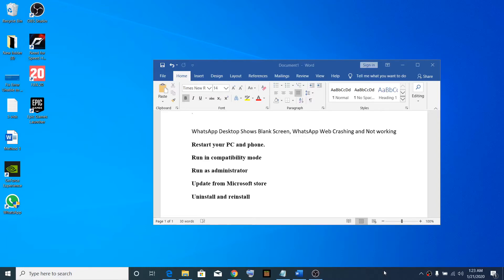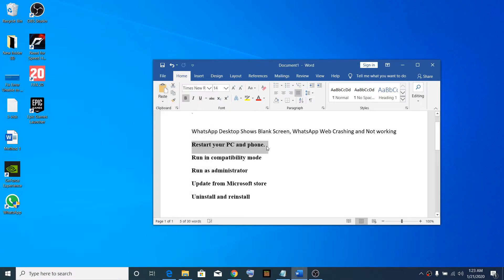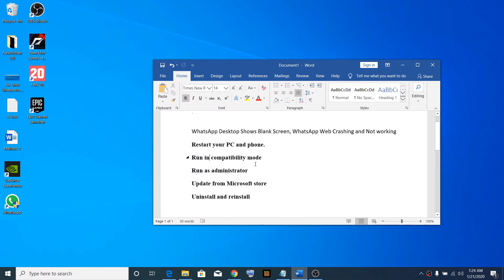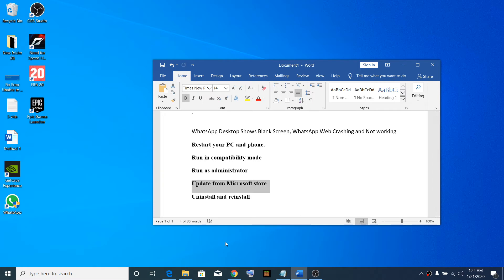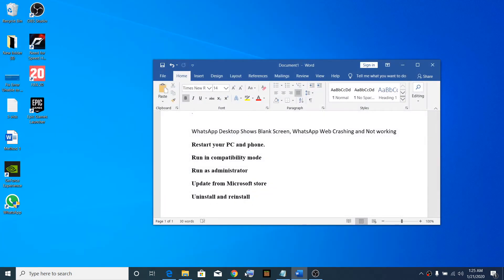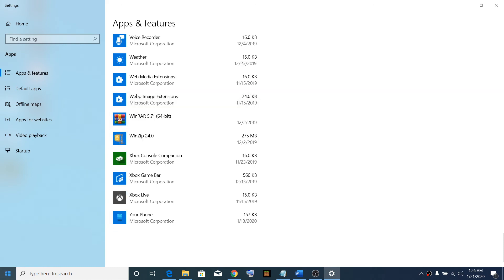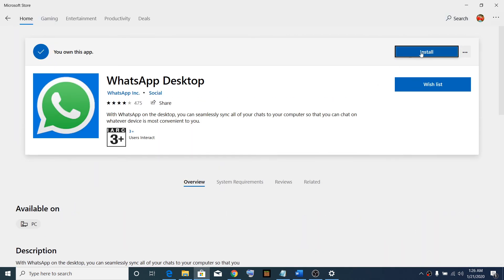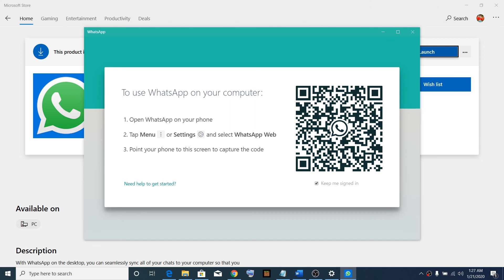WhatsApp Desktop Shows Blank Screen, WhatsApp Desktop Crashing and Not working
Steps to WhatsApp Desktop Shows Blank Screen, WhatsApp Desktop Crashing and Not working